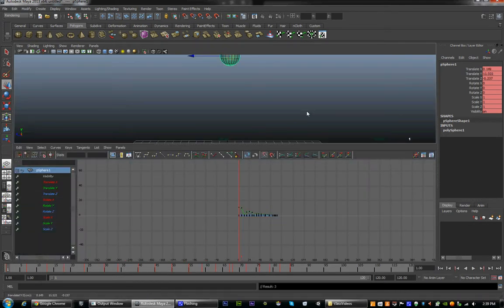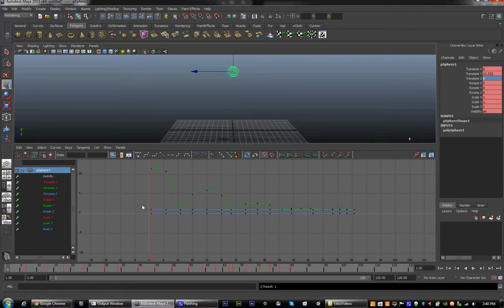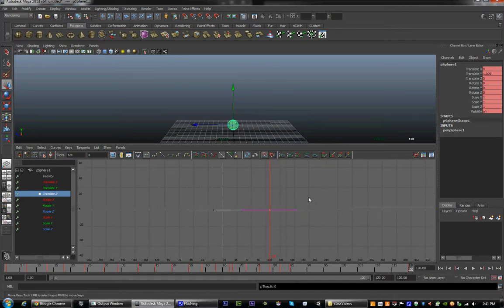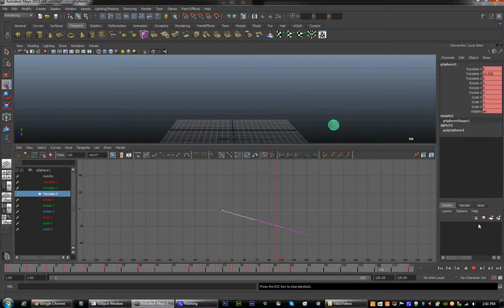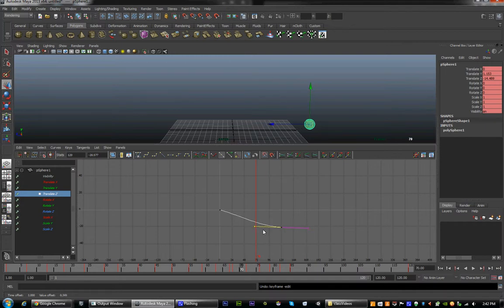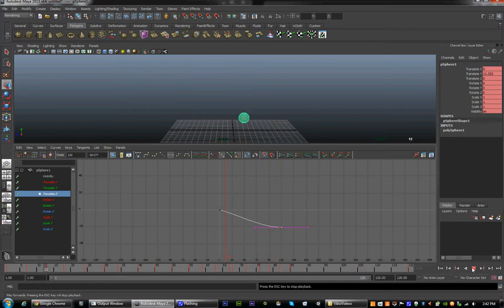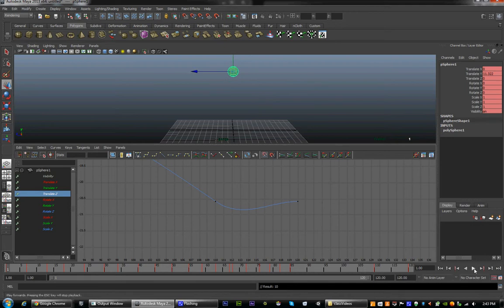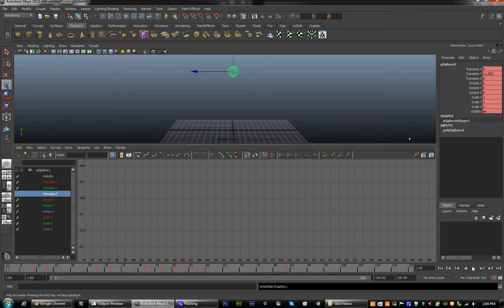Beginners Maya Lesson 02 Part 002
Class02 - Lecture 02 Beginners Maya -- Directional
Pick a direction
 From the side view, we will be bouncing in the "Z" direction.
 Setting the distance of the bounce
  Select all the keys in the graph editor on the "translateZ" curve except the first and the last.
 Set the last to the same frame as the "translateY" curve so that when we translate the last point on the curve into the negative direction, we will see a bounce that will continue moving until the bounce stops.
 Flatten the curve at the end by either rotating the tangent or selecting the key and hitting the flat tangent button.
 Play around with the rotations of the tangents to get something that looks good.
 Try adding a second key identical to the last a few frames after the animation curves end to get a settle pose as the ball comes to a stop and rolls back a little.
 Scale the keys around to get a good timing for the animation.
 The keys will retain their tangents so move things around and play with it.